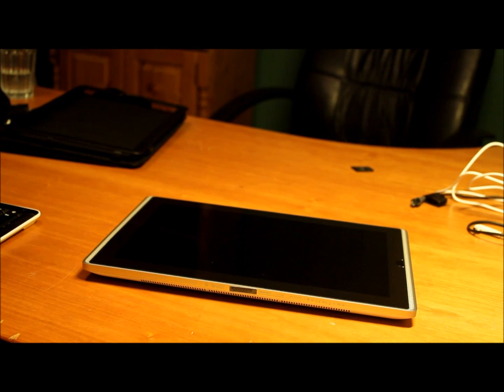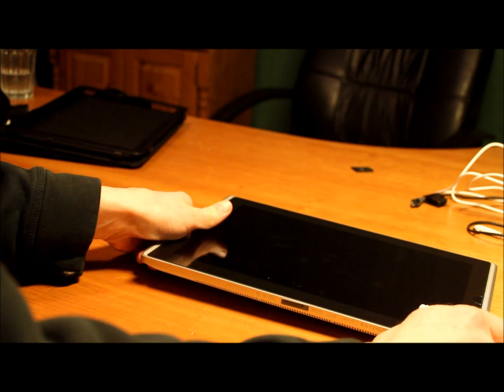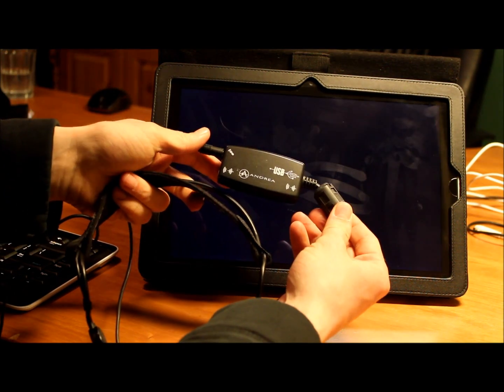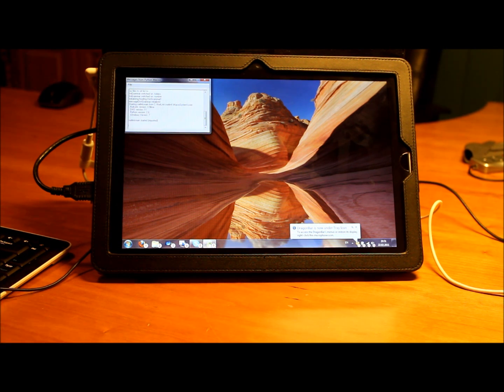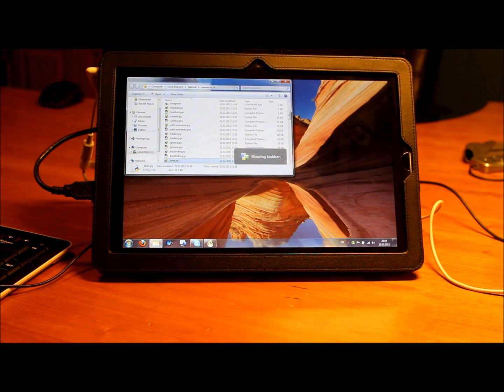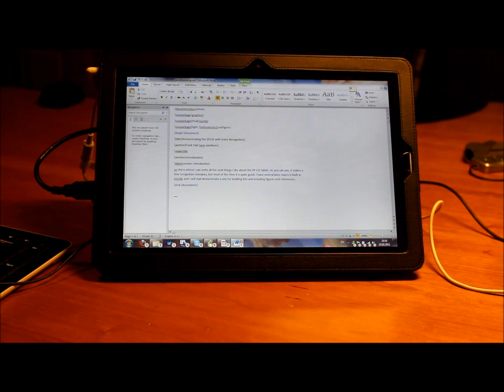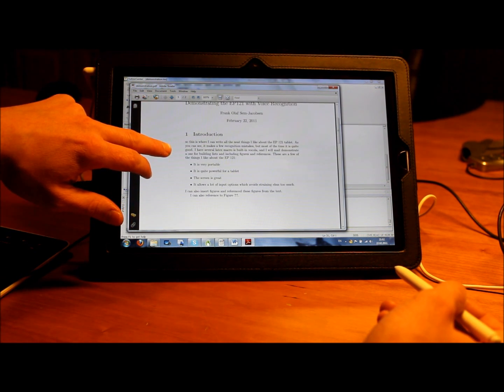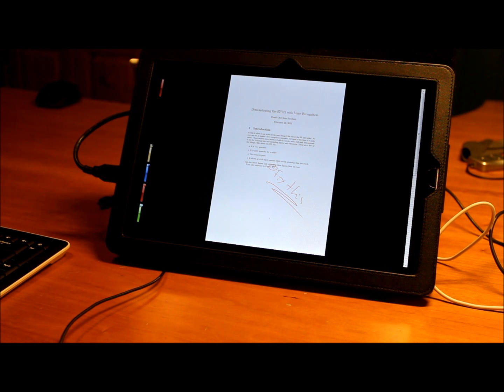EP121 and voice recognition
In this video I briefly present the Asus slate EP121 and how it fits in my workflow using speech recognition. The software I use to control the computer is the following:

This provides quite solid framework for controlling the computed by voice. After the very short introduction I go on to give a demonstration of my workflow when creating, editing, compiling, making figures for, and revising latex documents and PDF documents. I also demonstrate some of the new folder navigation capabilities being built into unimacro as we speak. These tasks represent the basic workflow in my occupation (writing scientific papers), and I thought it might be helpful for other people to see to which extent it is possible to get a natural and efficient workflow using voice.  I also show how the use of a stylus greatly increases flexibility and usability of the slate in my workflow.

It is Filmed with a Canon EOS 550 D

I apologise for the jump between transferring the text from Word and editing the figure. There is a size limit to the video file on the camera, and it stops without letting me know. I therefore lost about 20 seconds of video which just shows that the text has been moved back into the latex editor, and also that I start artrage studio.